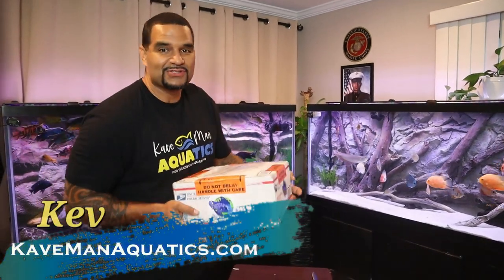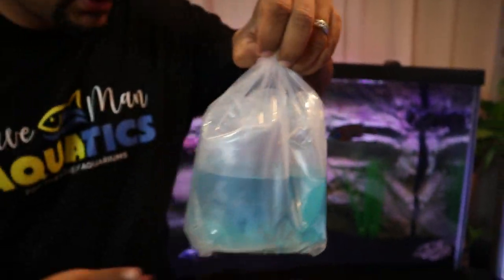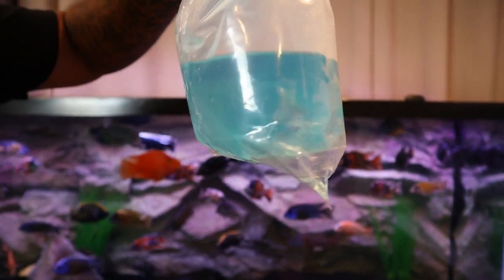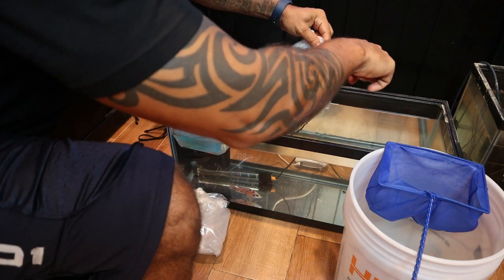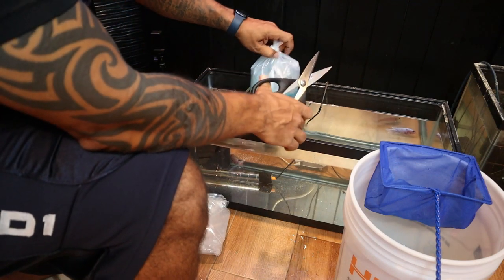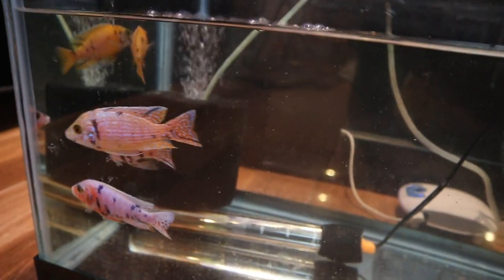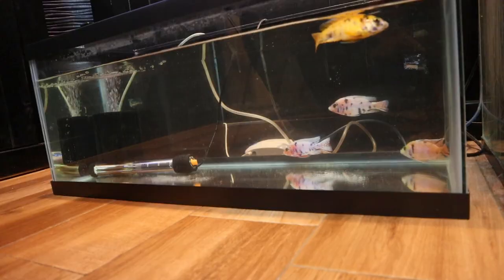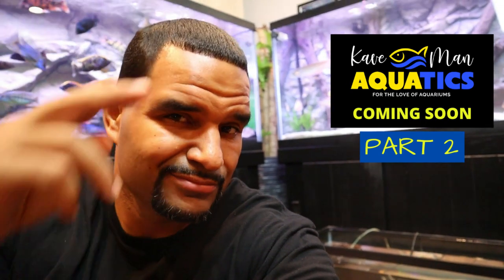Gorgeous African Cichlids added to the Stock! (210G Overstocked!)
New Studs have arrived! These beautiful African Cichlids came from none other than @cichlidworldtank5219 Big thank you to my bro Kenneth for hooking me up! 😁💪

Quarantine Couple - "QC"
Seachem MetroPlex
Seachem ParaGuard

3.) Comment during the first hour a new video drops 👀
4.) Buy KaveMan Merch -  Tees & Hoodies 🎁

👇 Chemical Media
Chemi Pure Blue

👇 Equipment
50 FT Python (Tube and Hose)

(Treats)
Raw Shrimp
Fresh Zucchini